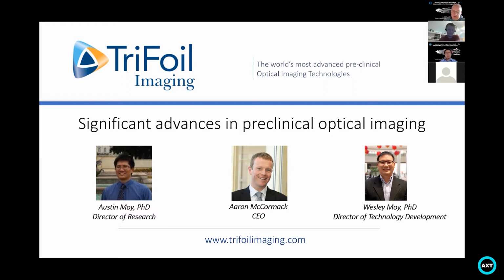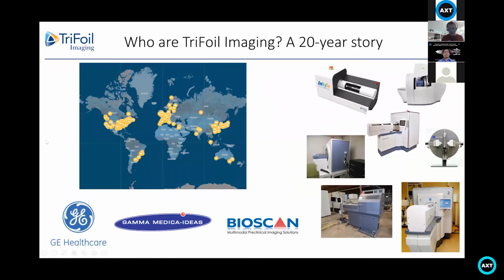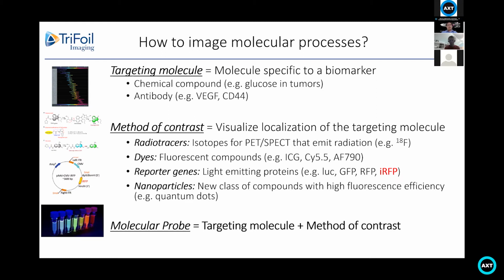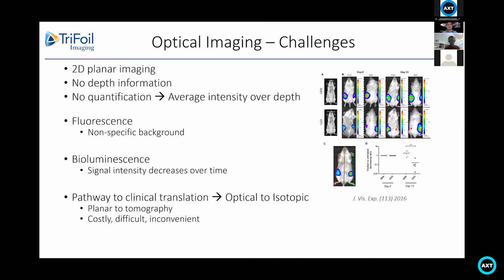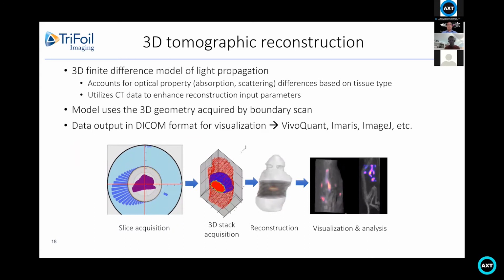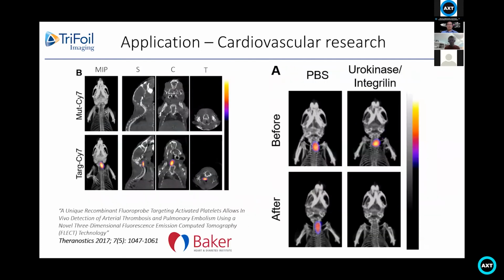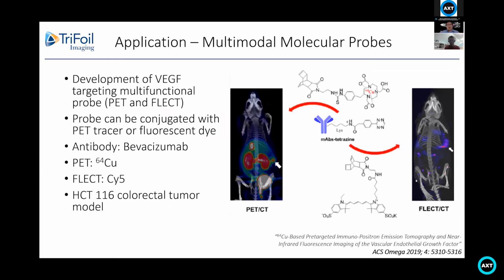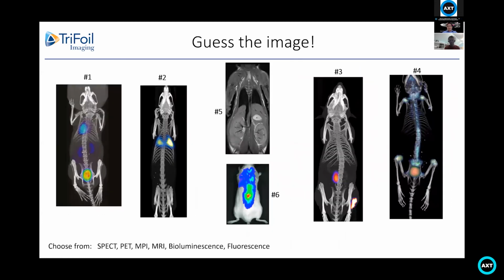New Probes and Instruments Make Full 3D in vivo Optical Imaging a Reality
In vivo optical imaging of preclinical mouse models is an established method that provides specific molecular information. FLECT or Fluorescence Emission Computed Tomography is a new imaging modality that provides 3D imaging capabilities. This webinar includes examples of how the technology has been applied to a number of scenarios such as oncology, inflammation, virology, cardiology and neurology.